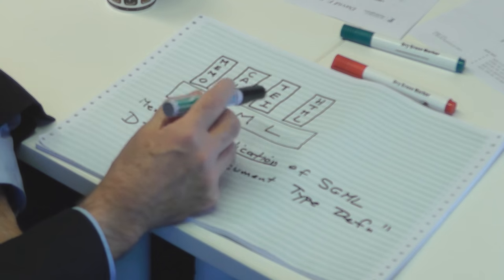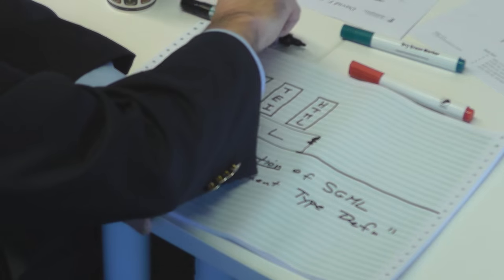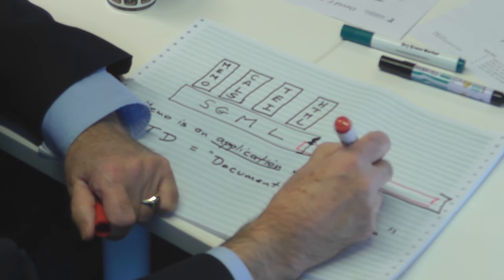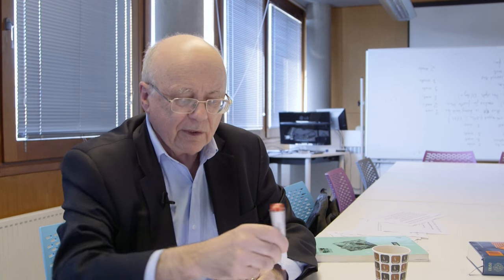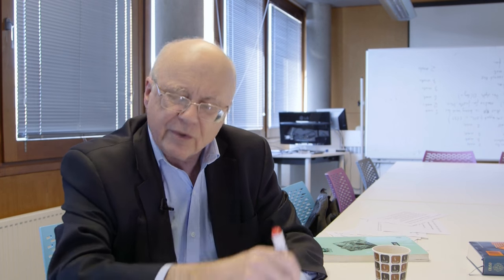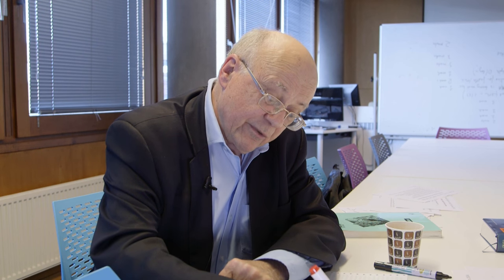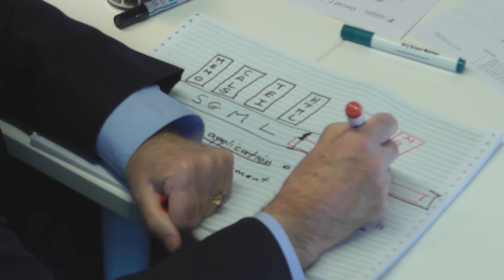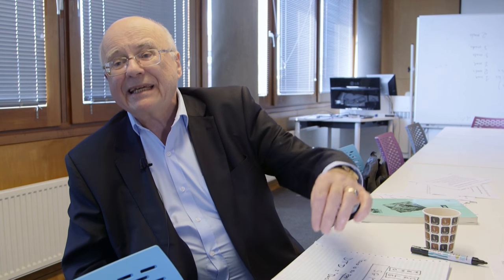EXTRA BITS: SGML HTML XML - Computerphile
A follow up chat related to Professor Brailsford's HTML videos.